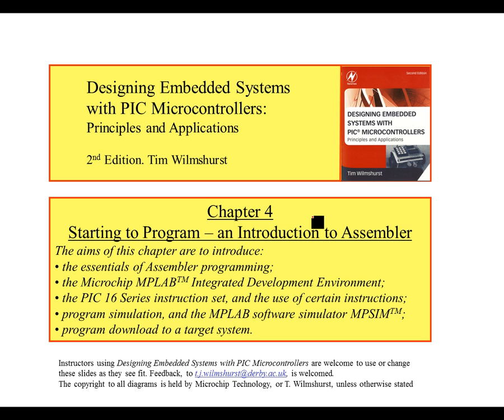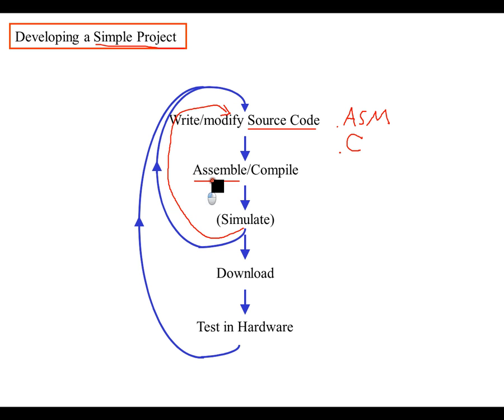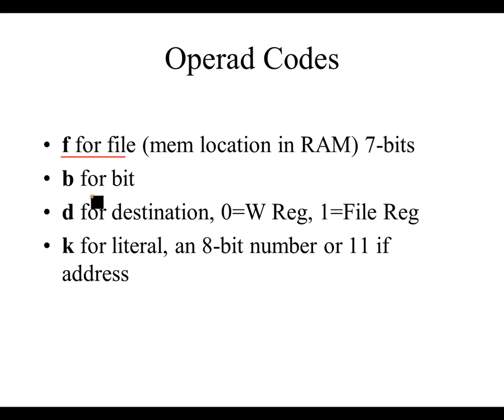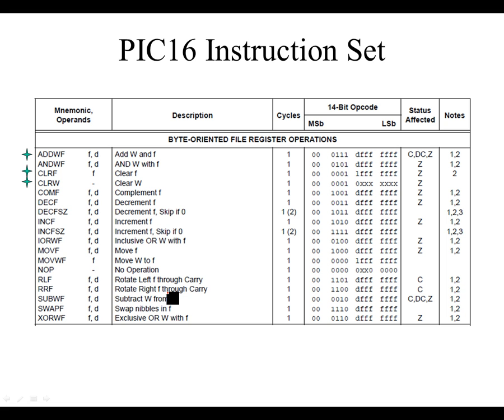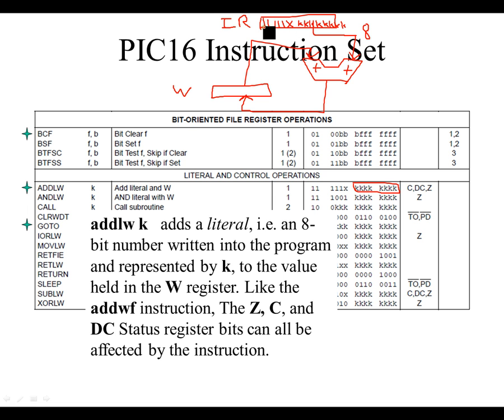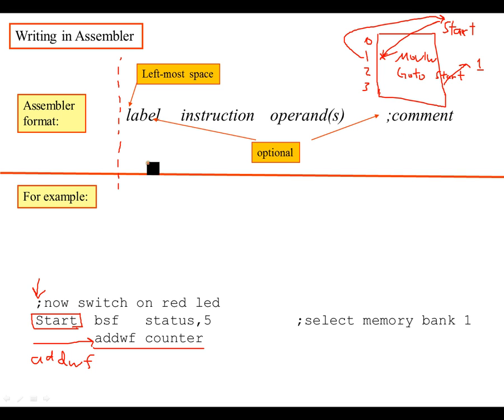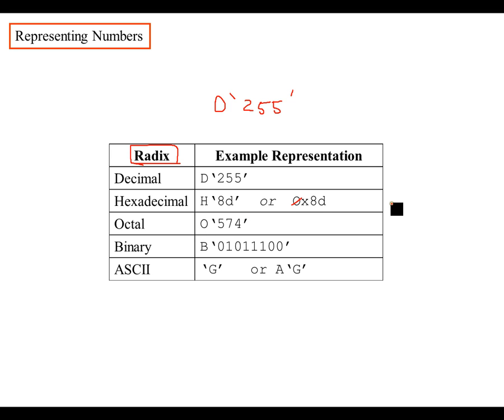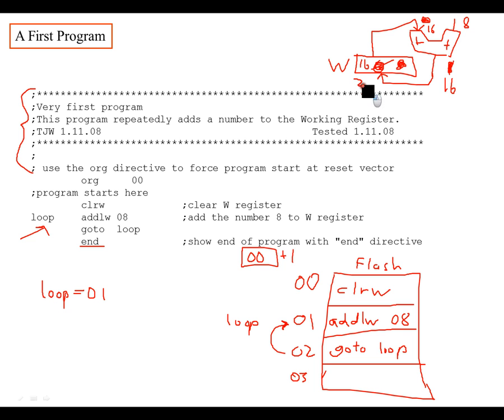PIC16 Microcontrollers, Unit 13, Ch. 4; Intro to Assembly Language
Topics: Software Tools, Assembly Language, A Simple Program